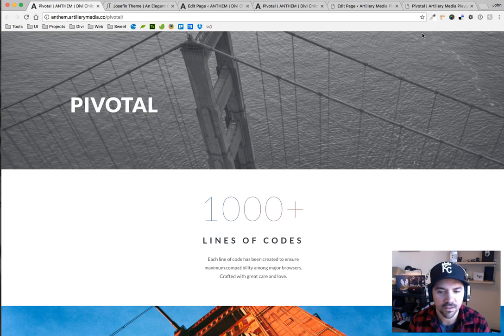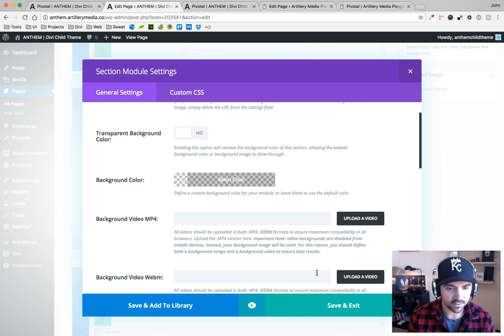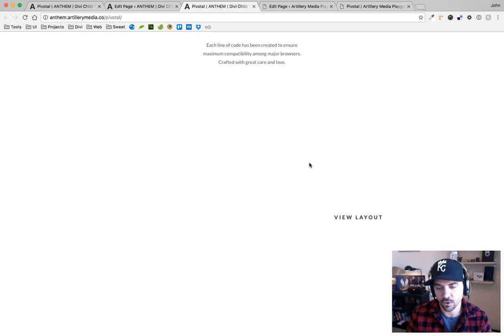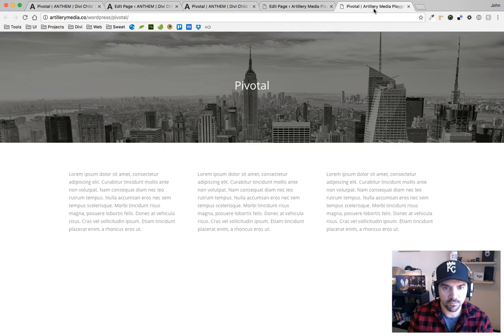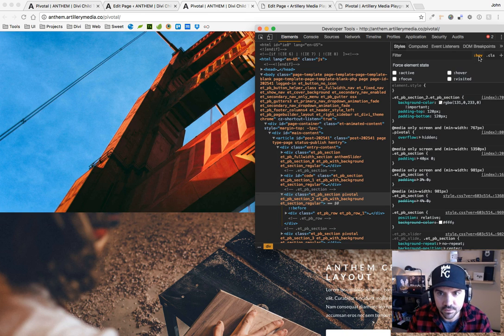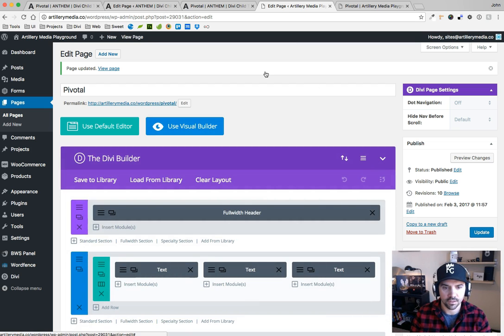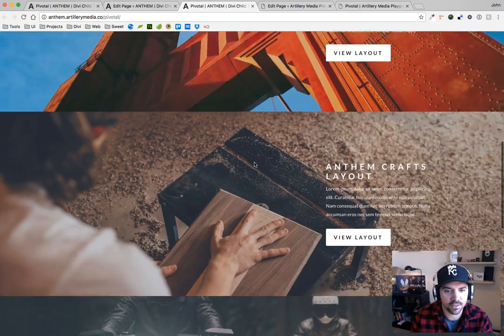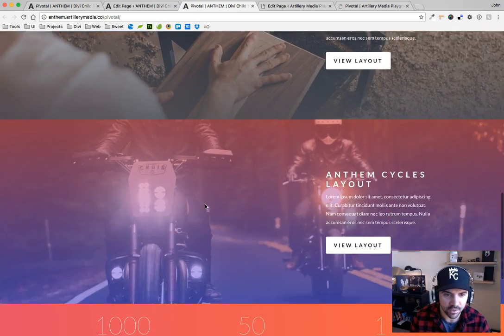Growing & Shrinking Background Image in Divi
Learn how to have your Section background image grow and shrink on hover. Also learn how to utilize multiple backgrounds.